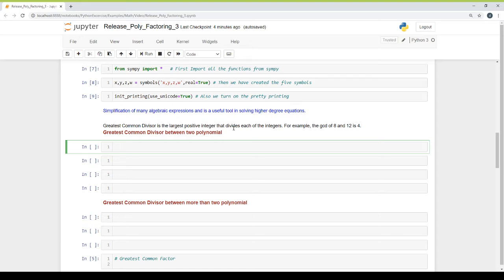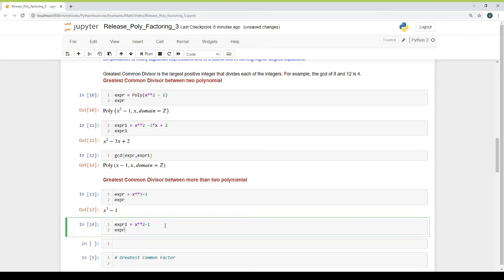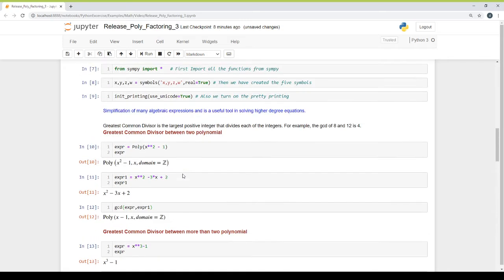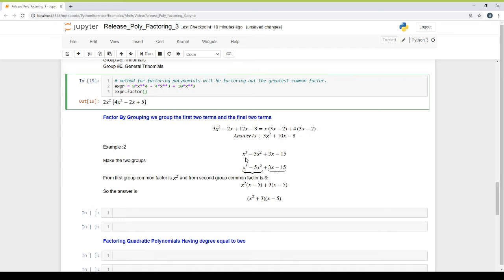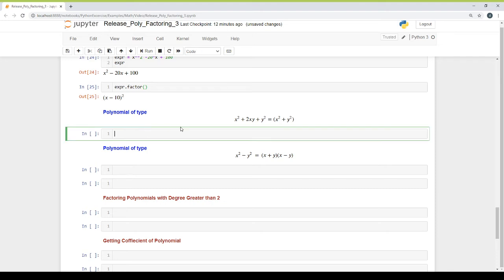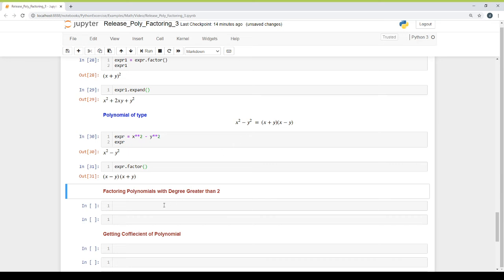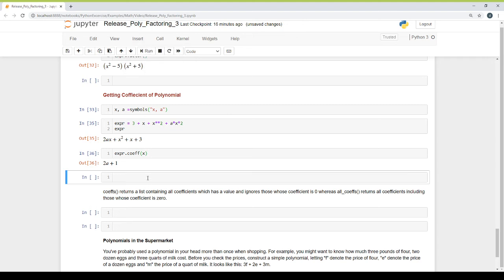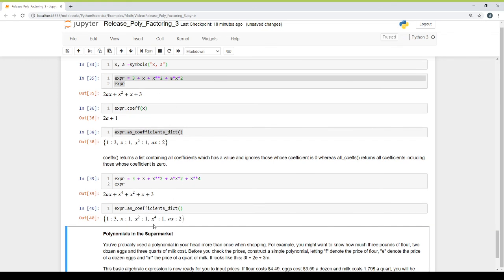Factoring of Polynomials Computer Aided Algebra Using Python Sympy Package.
Factoring of Polynomials

This video aims to introduce beginners to SymPy , a computer aided algebra system written in python language. You will learn execution of basic mathematical algebric expressions in SymPy.